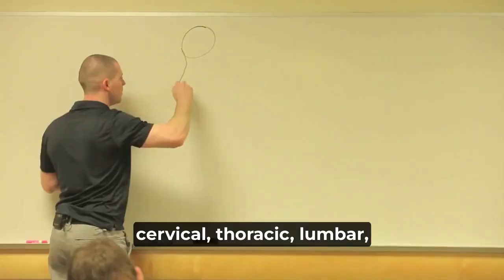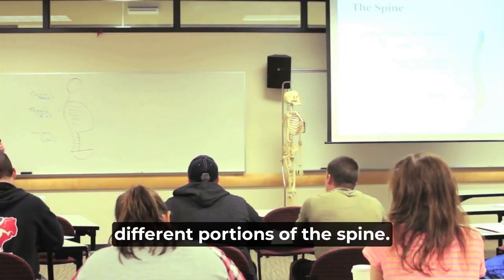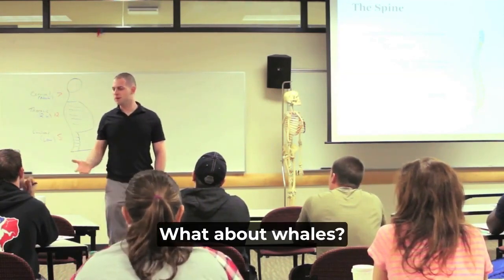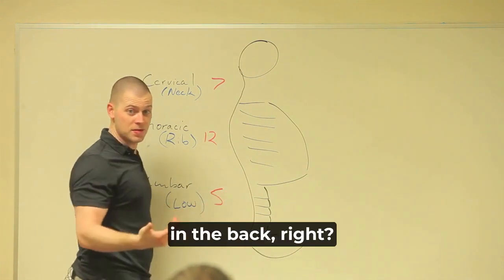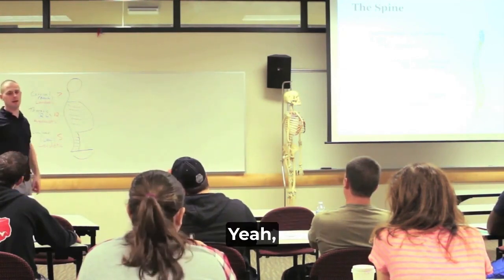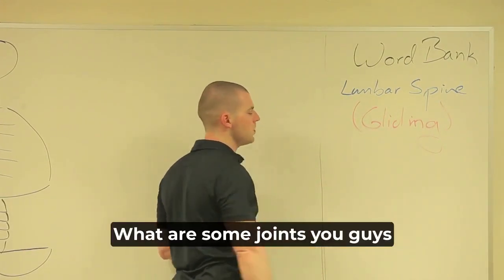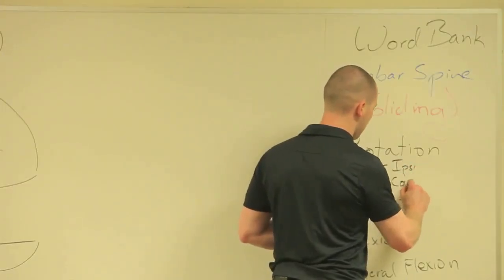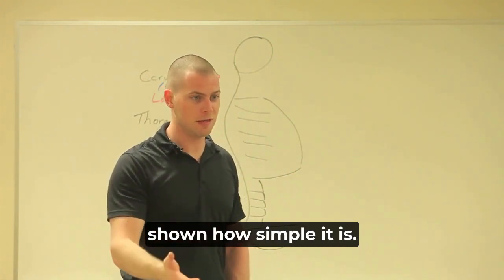Basics of the Spine: Spine and Joint Actions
Video Lecture: Basics of the Spine
Course: Lesson 18: The Spine and Trunk Muscles

🔵 Brookbush Institute offers:
• 170+ CEC-approved courses
• Courses on desktop or mobile app
• 500+ videos & 500+ articles

👉 "Brookbush Institute is what I was looking for to find an outcomes- and research-based resource. It is affordable and varied enough that I am engaged, challenged, and learning. The different modalities of reading, watching audiovisual materials, and attending live or recorded webinars have been so important to my learning style" - Jacqueline Davis